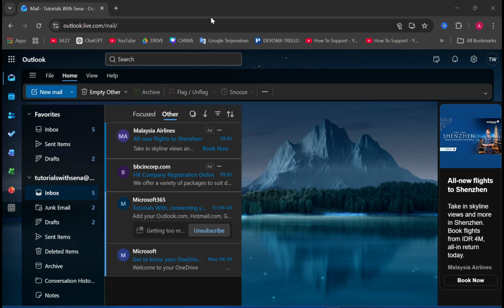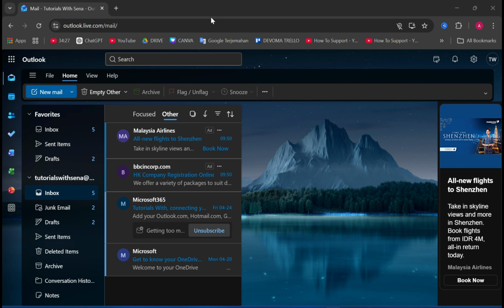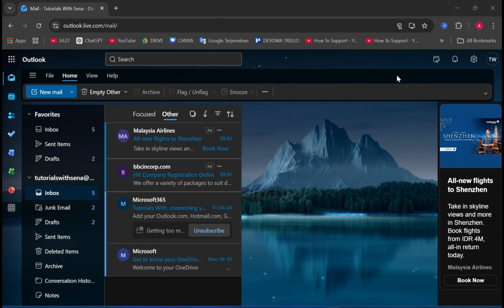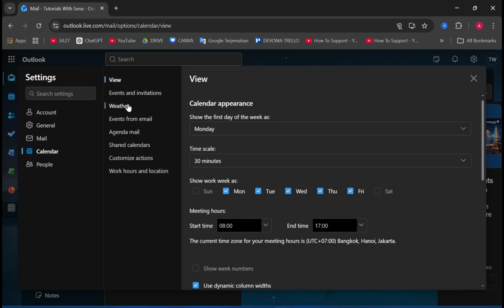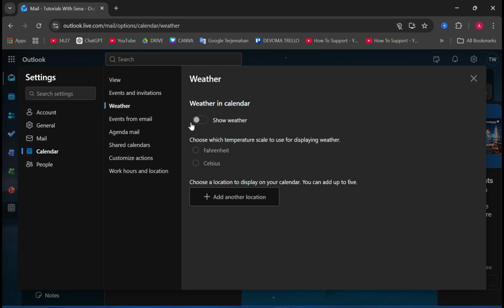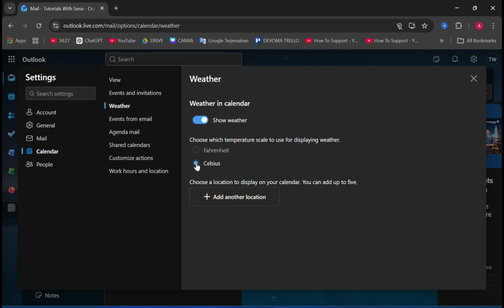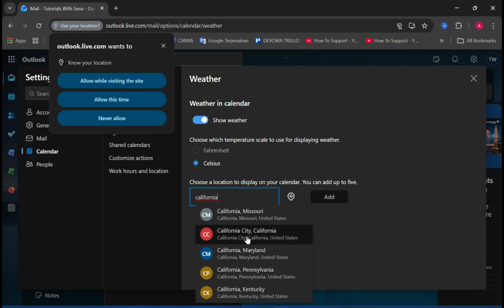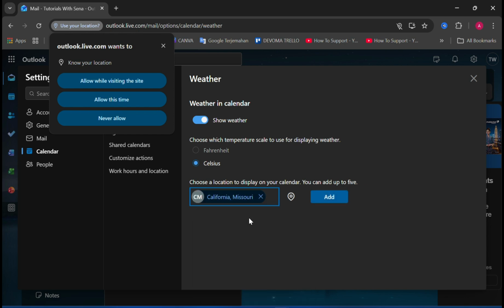How to Add Weather Update in Outlook Calendar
Learn how to add weather updates in your **Microsoft Outlook** calendar so you can plan your schedule with real-time weather insights. In this tutorial, you'll see how to enable the weather feature and customize it based on your location.

• How to enable weather in Outlook Calendar
• How to add your city or location
• How to switch between temperature units
• Where weather appears in the calendar view
• Tips for planning events with weather insights